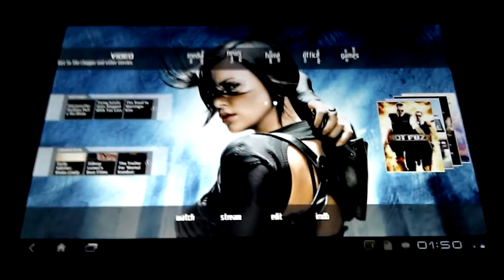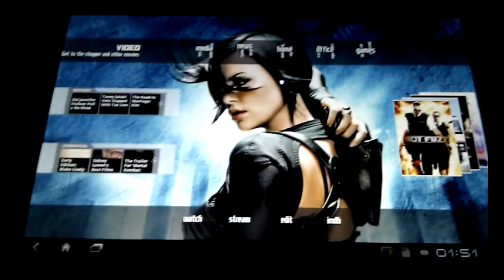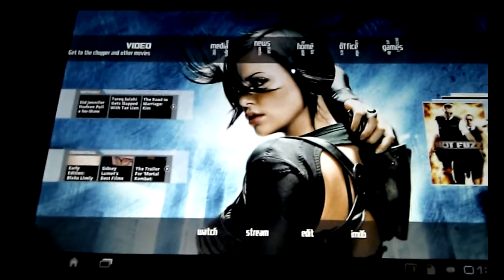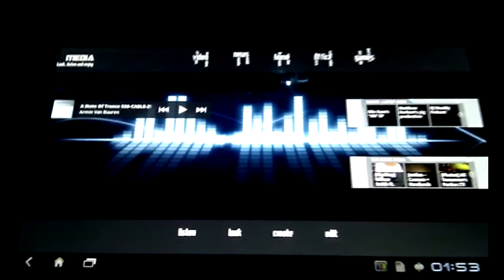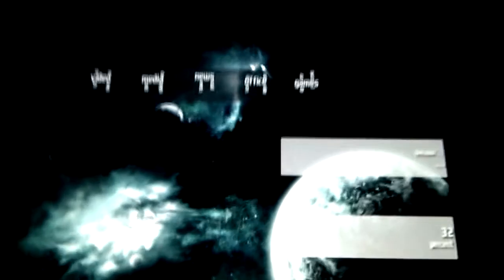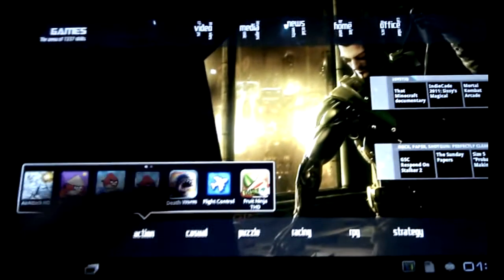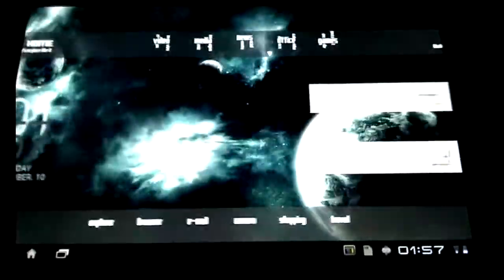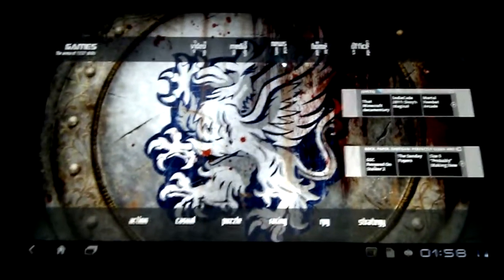Hubs UI on my Asus Transformer (Final version)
A video walk-through of my final UI design for my Asus Transformer tablet, using XDA member Fliparsenal's hubs concept. I've kept my hubs as simple and clean as possible and I must say I am very pleased with the final product. Question, comments? Let me know here, on twitter @Christarius or PM me on XDA.

The following apps were used (but not harmed) in the making of this UI:
ADW Ex Launcher
Multi Live Wallpapers
Minimalistic Text
Simple Text Icon Creator
Pulse News

Google
Various images